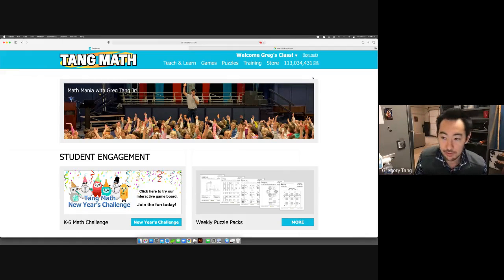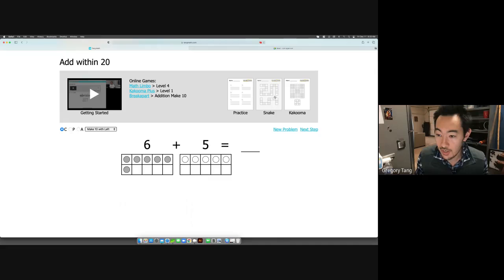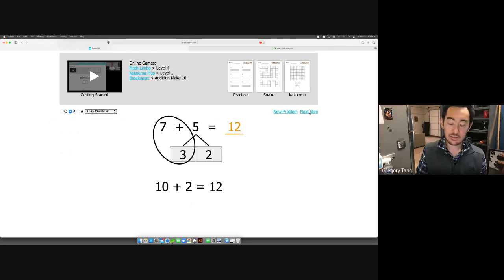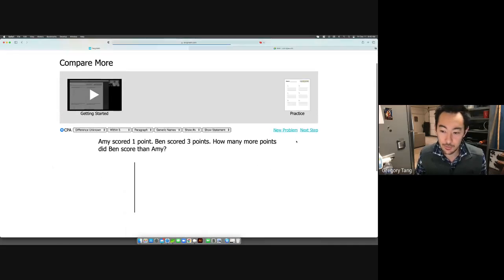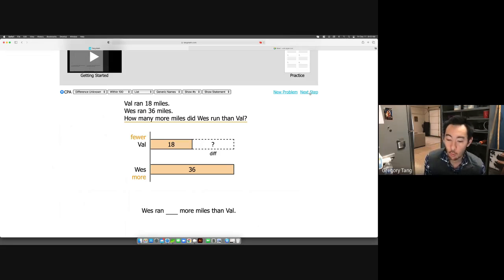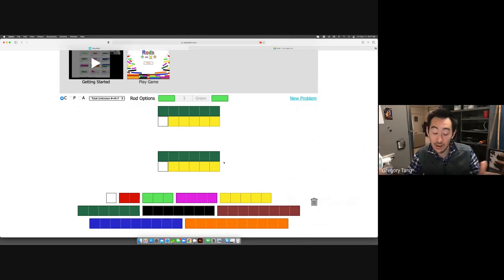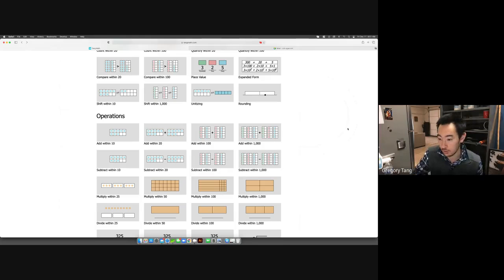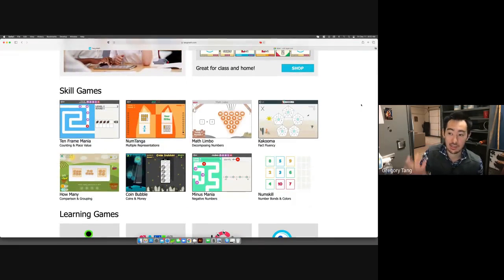An Interview with Greg Tang Jr.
Greg Tang Jr. models the Tang Math features for teachers. In this tutorial, Greg demonstrates how to use the interactive features for direct instruction, highlights print resources for independent practice, and interactive games for practice and review (a great resource for families and at-home reinforcement!)
This key resource is a must-have for Wallingford teachers to support the WPS mathematics curriculum.